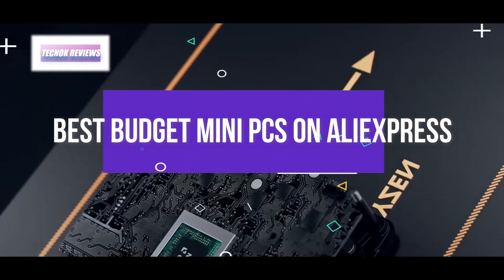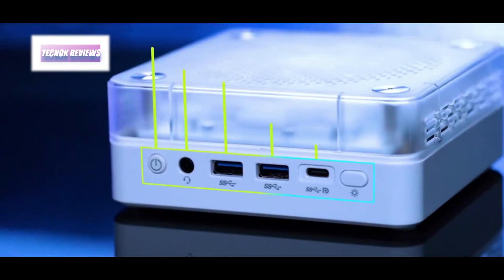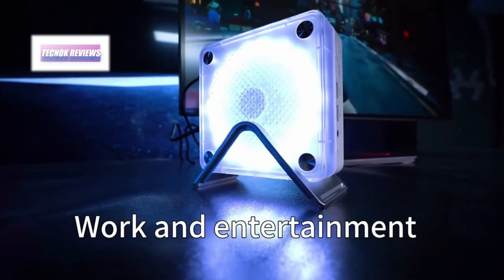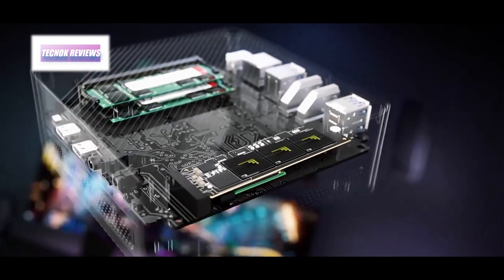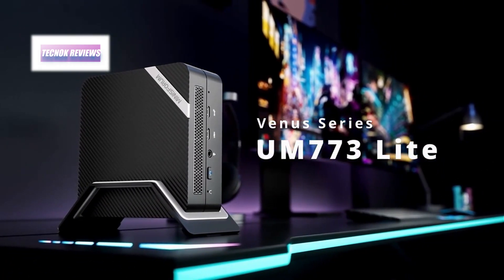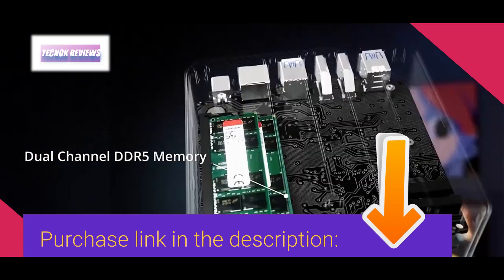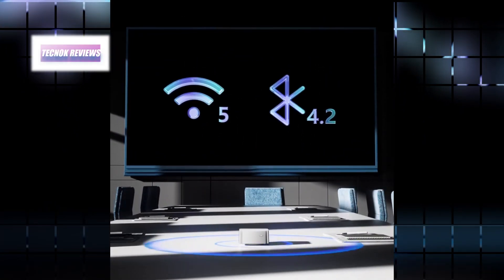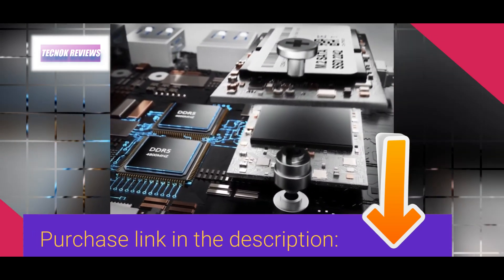🚀¡Top 3 Best Budget Mini PCs on Aliexpress in 2026! ⭐️- For Gaming, Programming, Trading,Rendering😱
Looking for the best budget mini PCs on AliExpress in 2024? Whether you're into gaming, programming, trading, or 3D rendering, these top 3 mini PCs deliver incredible performance without breaking the bank! 💻🔥

In this video, we review the top budget-friendly mini PCs that are perfect for your tech needs. From powerful processors to compact designs, find out which models offer the best value for money on AliExpress. Get ready to upgrade your setup with one of these high-performance mini PCs!

Featured Mini PCs:

 FIREBAT-MINIPC MN56
Minisforum UM773 Lite Mini PC AMD Ryzen 7
Intel Celeron N200/N100 Chatreey T8 Plus Mini PC